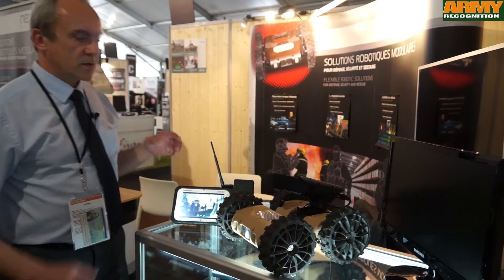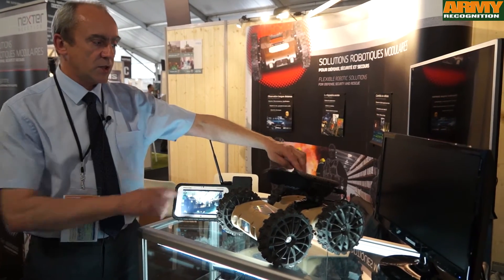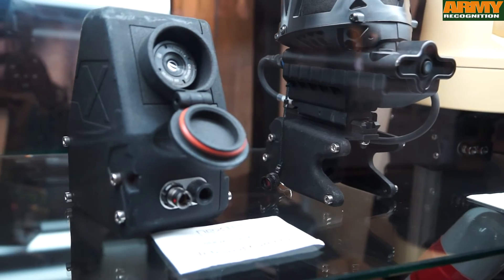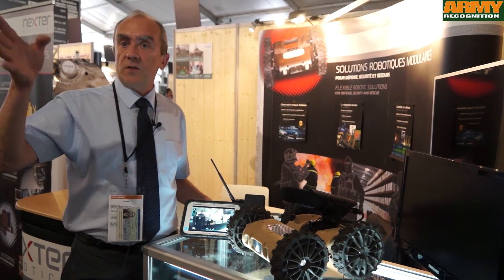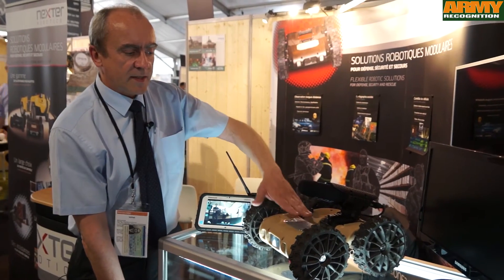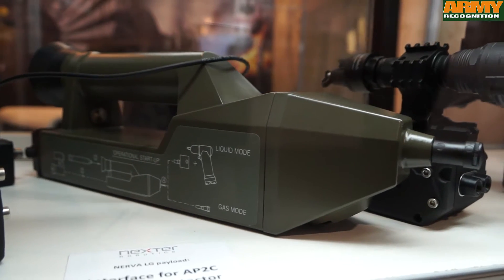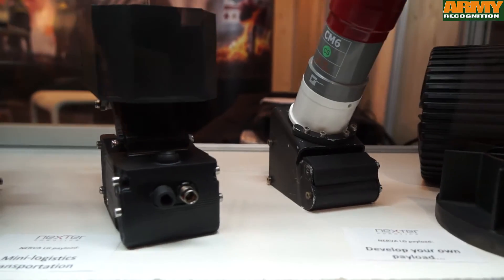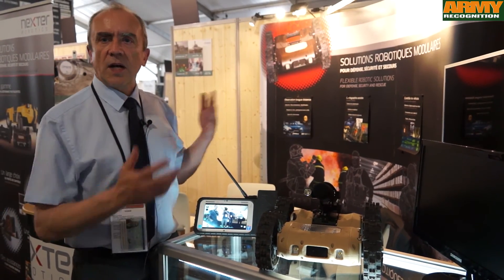Nexter Robotics showcased last generation of missions kits for NERVA robots at SOFINS 2015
During SOFINS 2015 (Special Operations Forces Innovation Network Seminar, April 14-16), created by Special Forces Command and placed under the High Patronage of the French Minister of Defence, Nexter Robotics, a subsidiary of the French Company Nexter Group, presented its wide range of missions kits, particularly the exploration, obseration and detection kits, designed to be installed on NERVA-LG or NERVA-HD Unmanned Ground Vehicle (UGV).